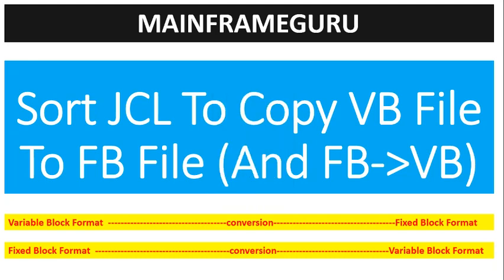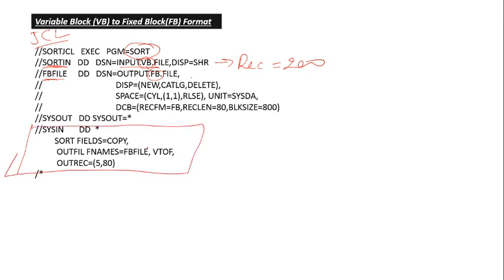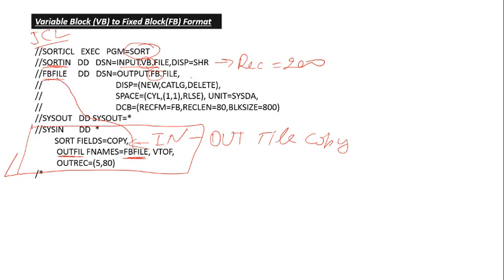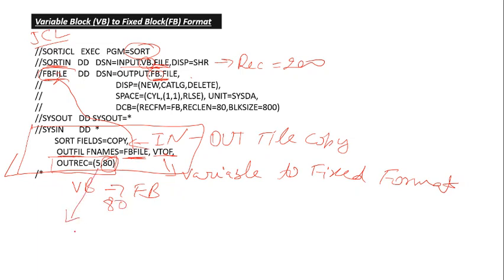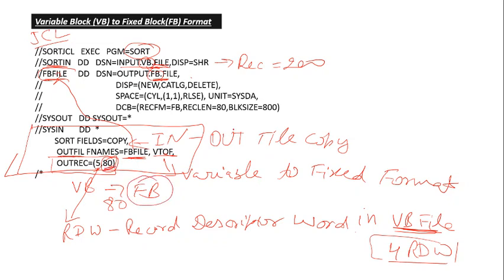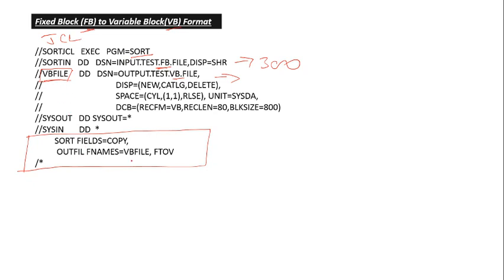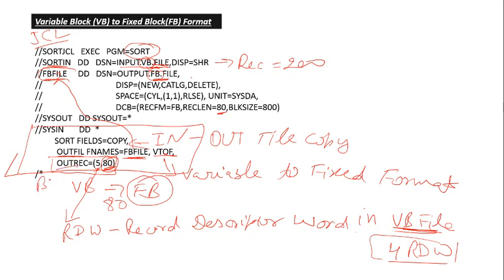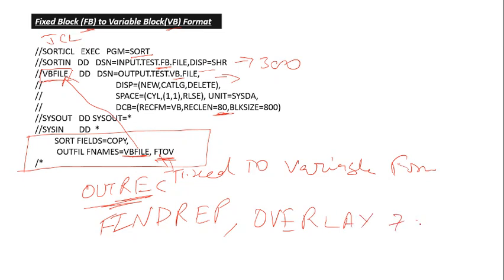Sort JCL To Copy VB File To FB File And FB To VB In Mainframe | Sort Utility | MainframeGuru